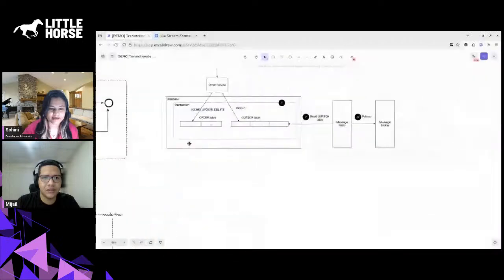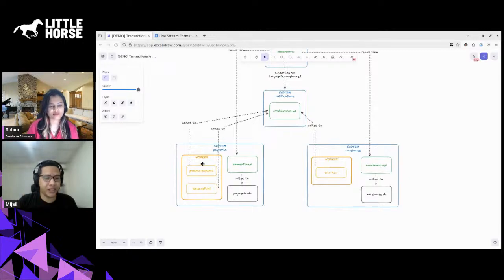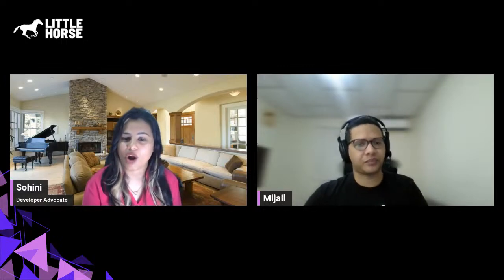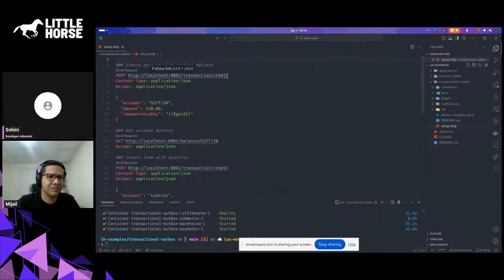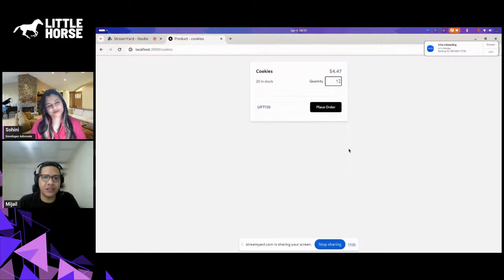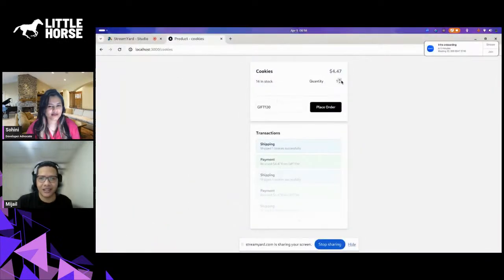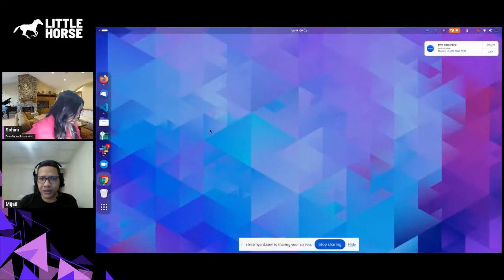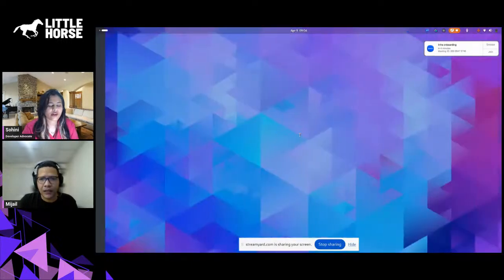Transactional Outbox with LittleHorse: A Perfect Sync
Curious about how big apps keep data consistent even when lots is happening? We'll explain the "Transactional Outbox" and show you how LittleHorse makes it easier. Watch Mijaíl Rondón demonstrate it live, handling real-world scenarios like a pro.

📅 Don't miss out on learning how to make your app's data flows smooth and reliable!